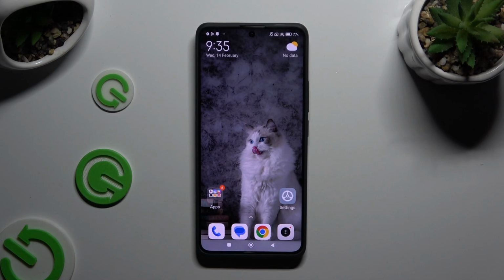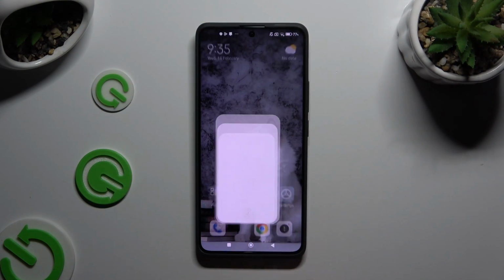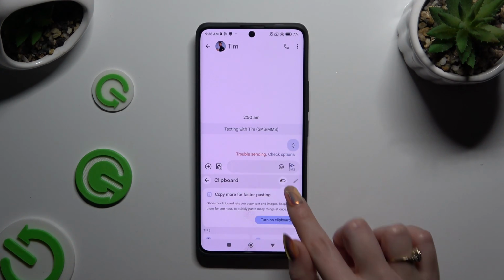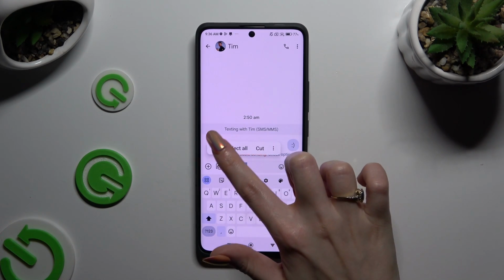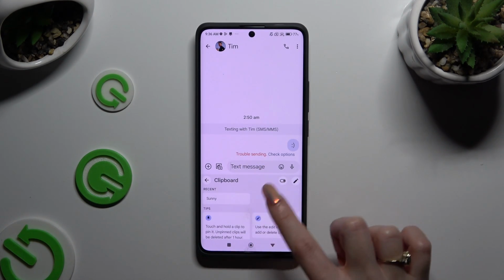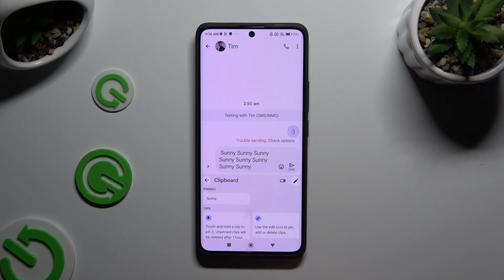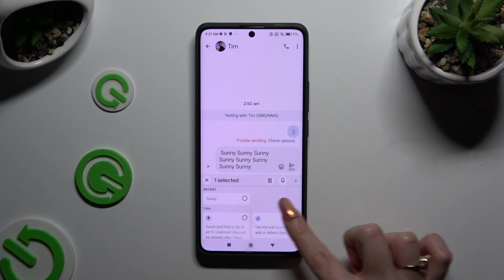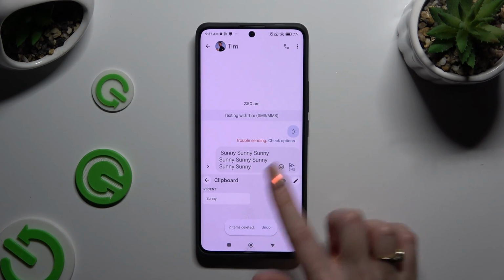How to Activate Keyboard Clipboard on XIAOMI Redmi Note 13 Pro+?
Find out more:
Optimize your typing experience on the XIAOMI Redmi Note 13 Pro+ by learning how to activate the keyboard clipboard feature. The keyboard clipboard enhances productivity by allowing you to store and access frequently used text snippets, phrases, or emojis while typing. In this comprehensive tutorial, tailored specifically for the XIAOMI Redmi Note 13 Pro+, you'll discover step-by-step instructions on how to activate and utilize the keyboard clipboard effectively. From enabling the feature in the device settings to accessing and managing clipboard items while typing, you'll unlock the full potential of your device's keyboard.

What is the keyboard clipboard feature, and how does it enhance typing efficiency on the XIAOMI Redmi Note 13 Pro+?
Can I customize the keyboard clipboard settings to suit my preferences?
How do I activate the keyboard clipboard feature on my XIAOMI Redmi Note 13 Pro+?
Are there limitations to the number or size of items that can be stored in the clipboard?
Can I access clipboard items across different apps and text input fields?